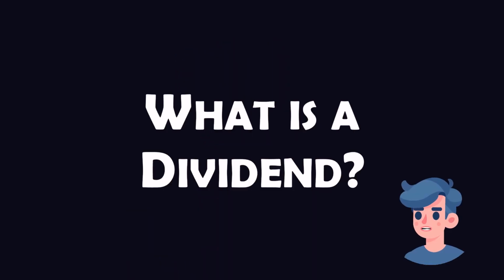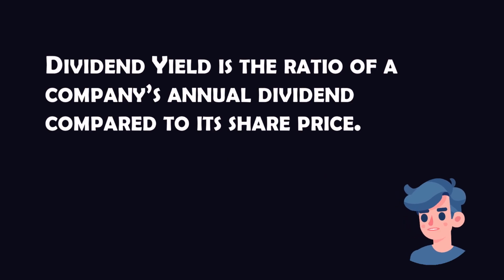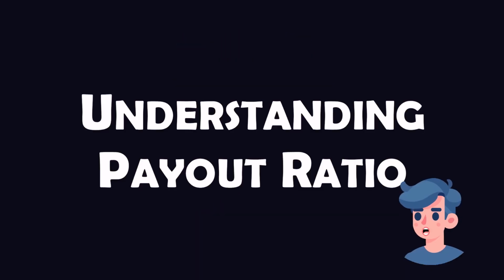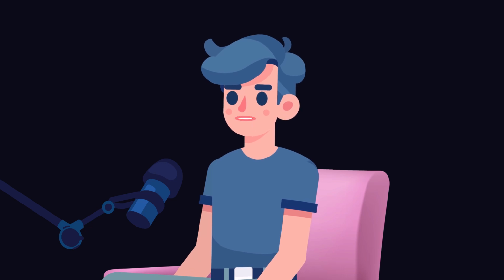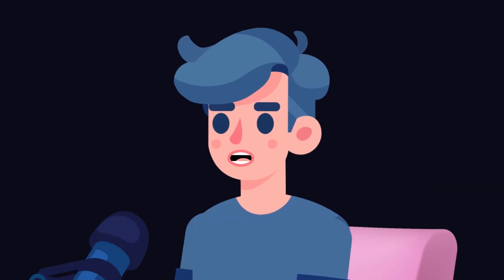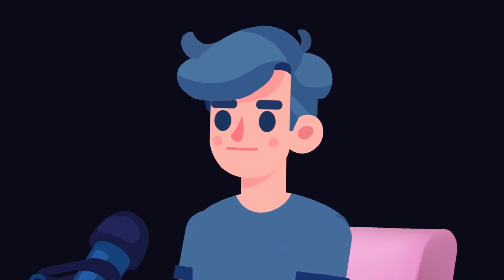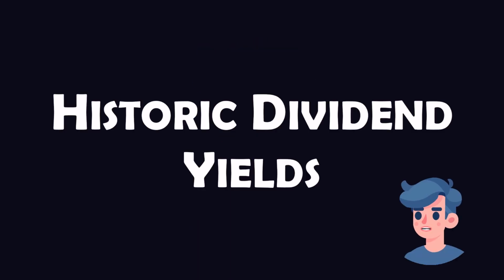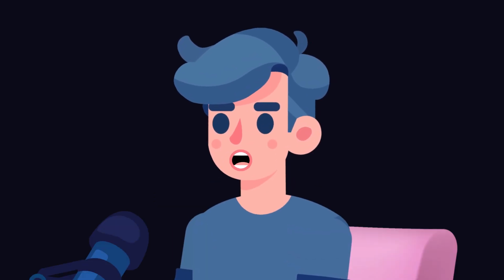Mastering Dividends: Boost Your Passive Income